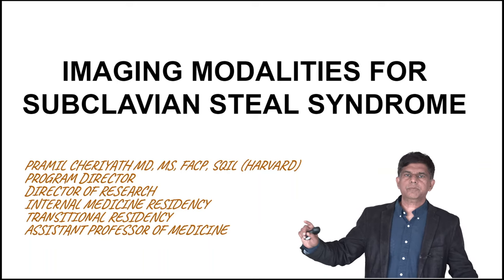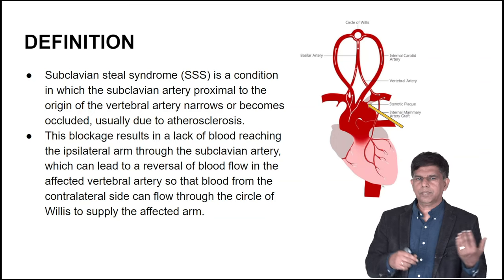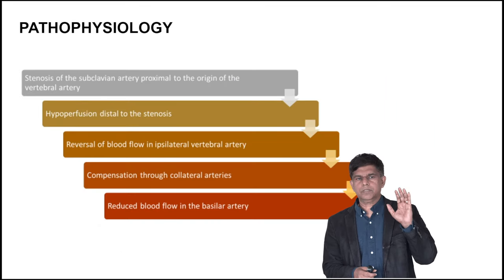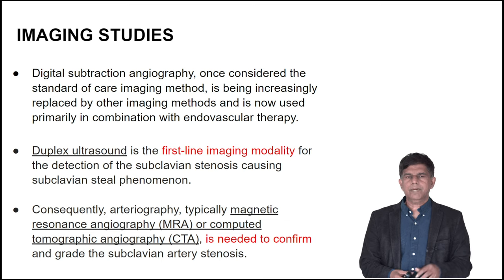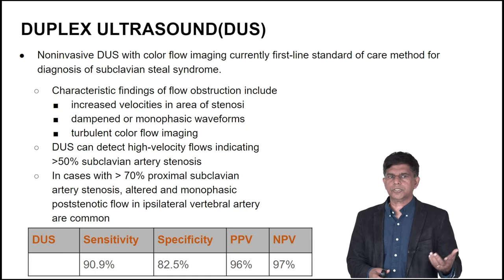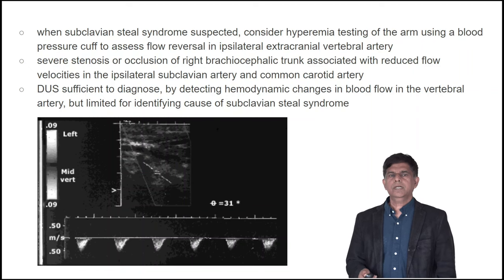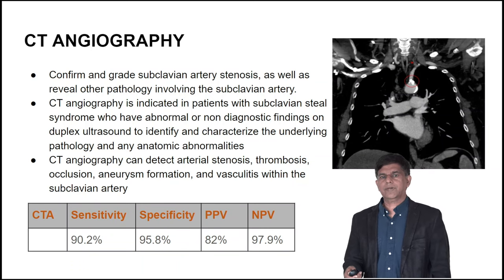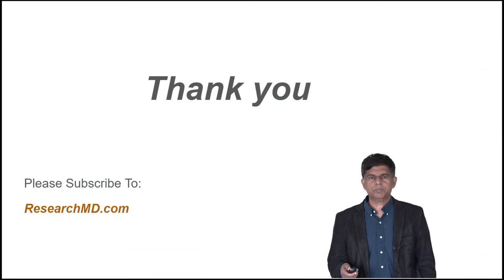SUBCLAVIAN STEAL STEAL SYNDROME - Explained under 9 Minutes - By Pramil Cheriyath MD